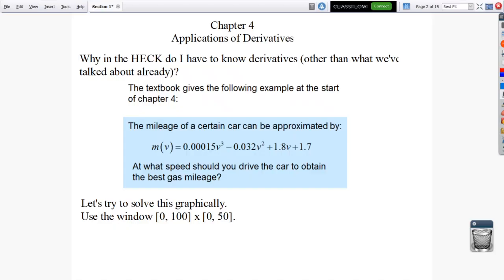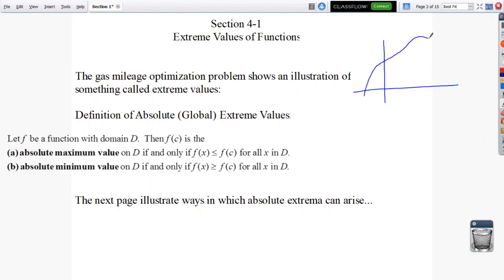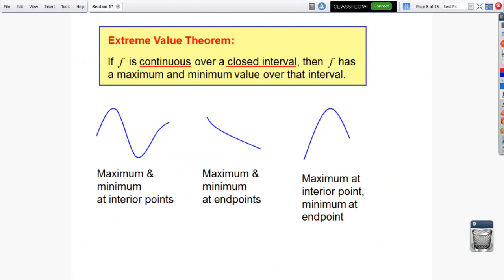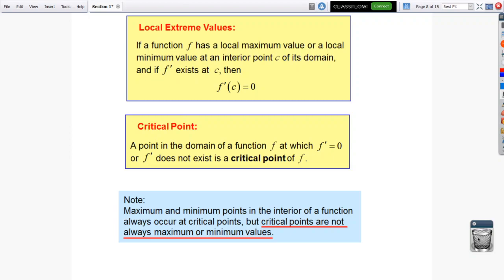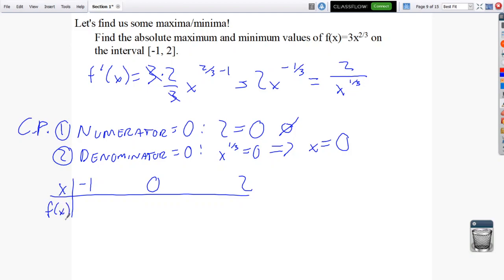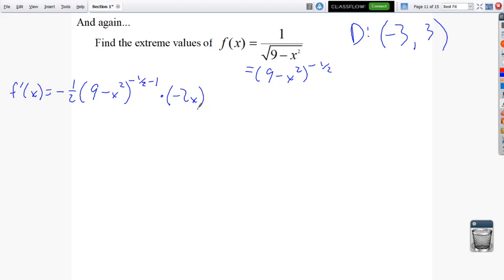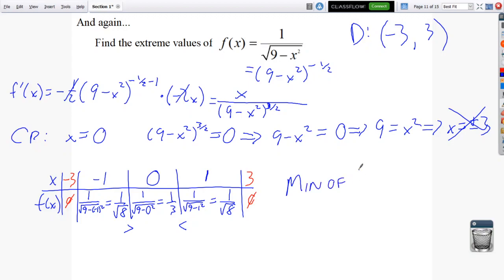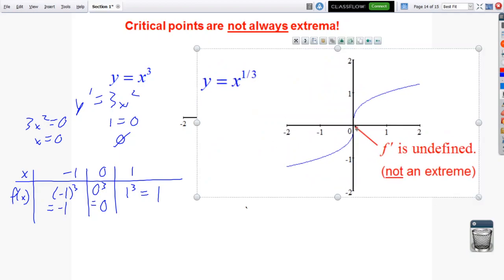4 1 Extreme Values of Functions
Now I start telling you what you can do with derivatives.